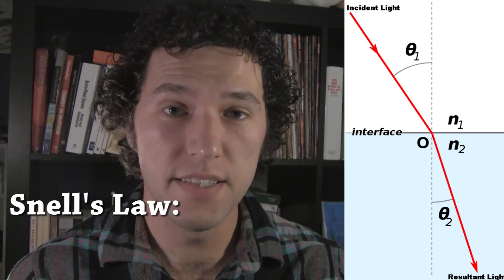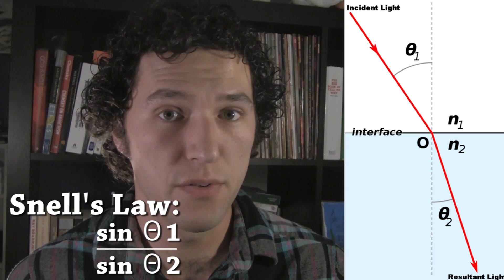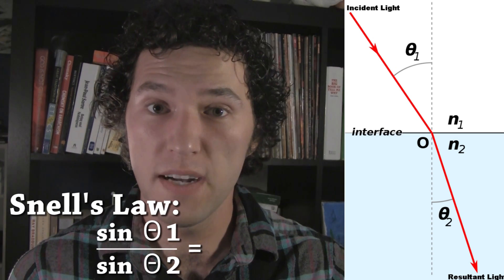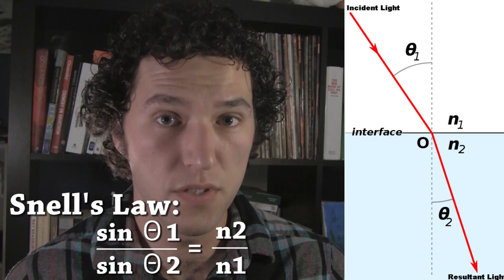QYDKYH: Why can't we see underwater?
Thirsty for Knowledge Thursday! Here's the first episode of "Questions You Didn't Know You Had" on the topic of Why can't we see underwater, and why goggles help.

PHOTO: Rachel Karp